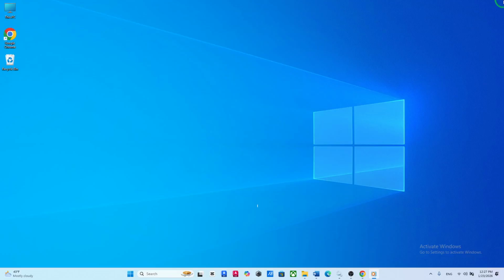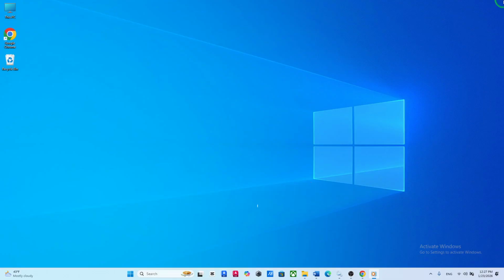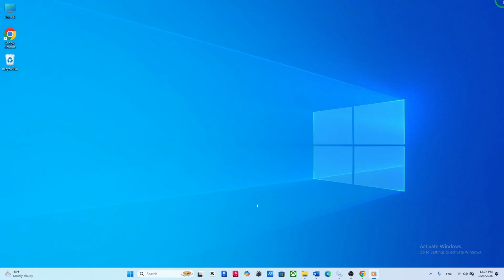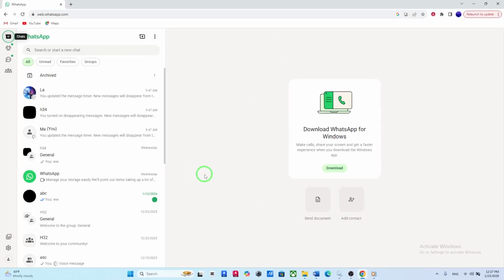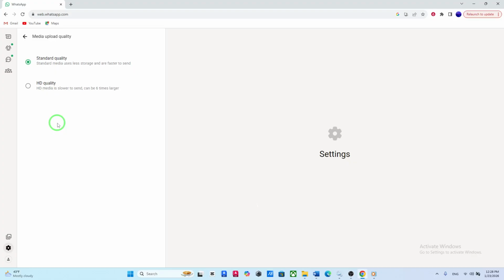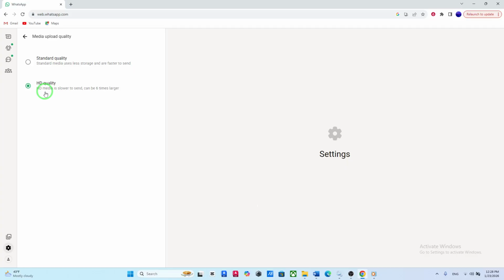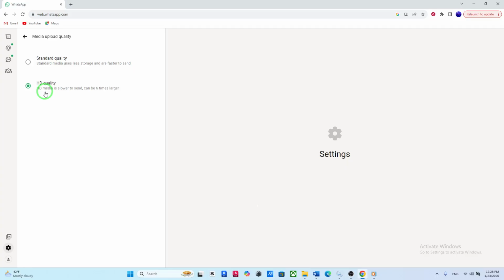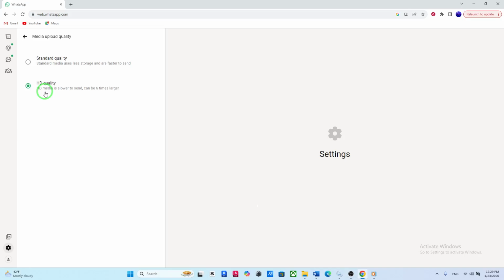How To Set Media Upload Quality To HD On WhatsApp Web On PC (New Update)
Learn how to set your media upload quality to HD on WhatsApp Web with the latest update. This quick tutorial will help you send photos and videos in high definition right from your PC. Follow these simple steps to get the best quality for your shared media.

1. Open WhatsApp Web

2. Click on the Gear icon at the left side menu

3. Enter to Chats, then Media upload quality

4. Choose HD quality-
Timeline:
00:00 Start
00:12 How to do it
01:05 End